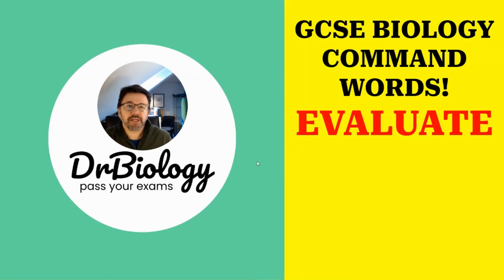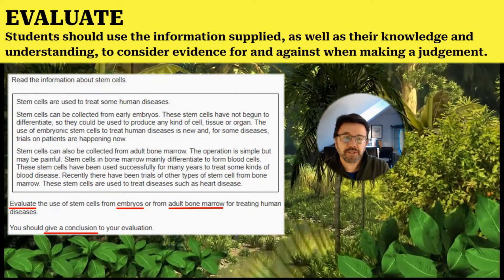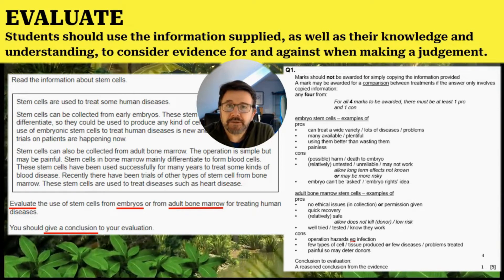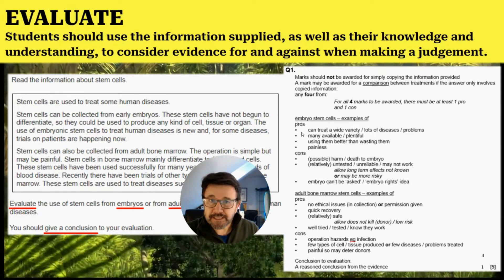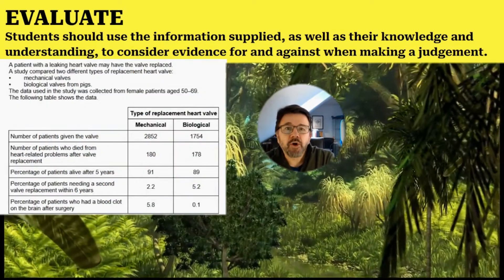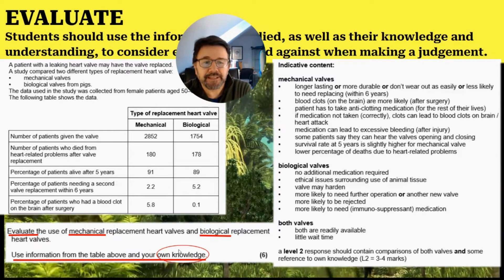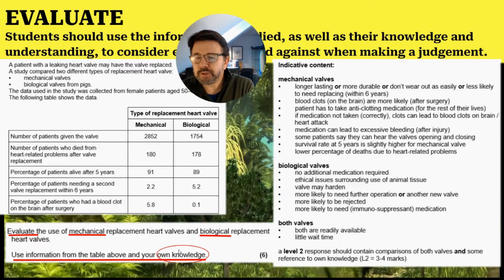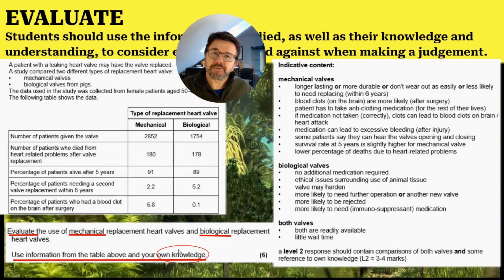GCSE Science Exam Command Words - EVALUATE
GCSE Revision shorts. Let's look at command words - what do you need to understand to answer exam questions. EVALUATE!!. For some reason DrBiology is in the jungle?